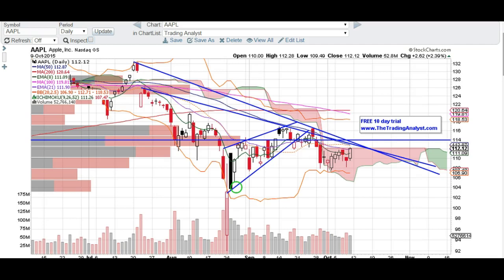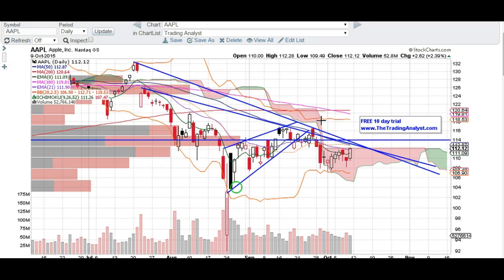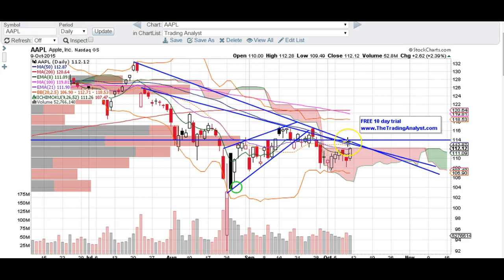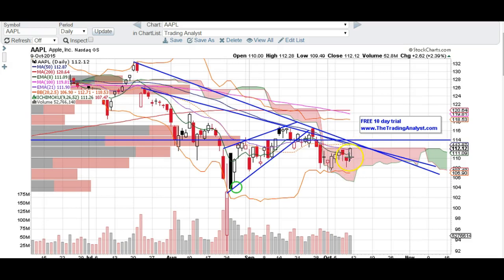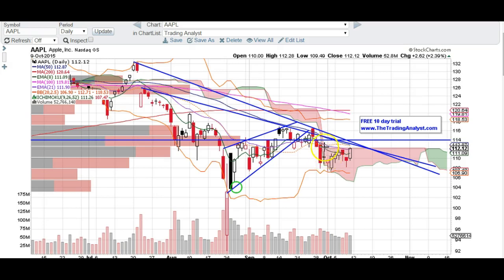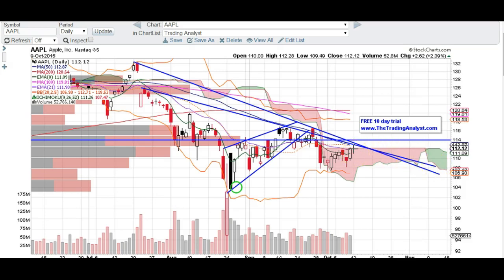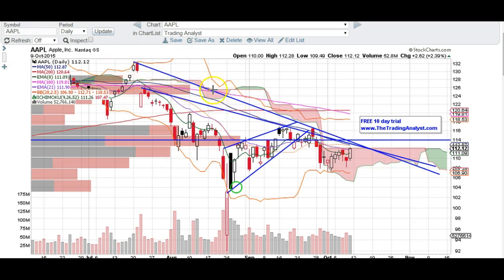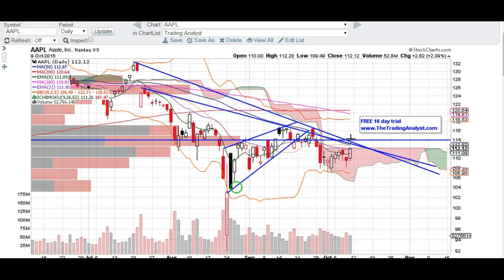AAPL chart technical analysis